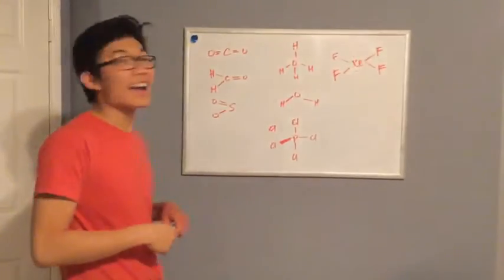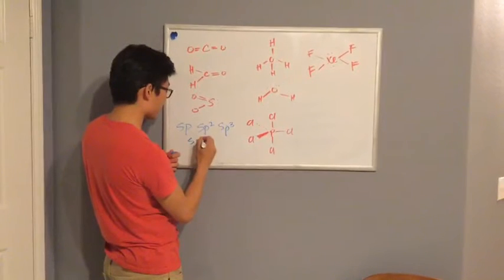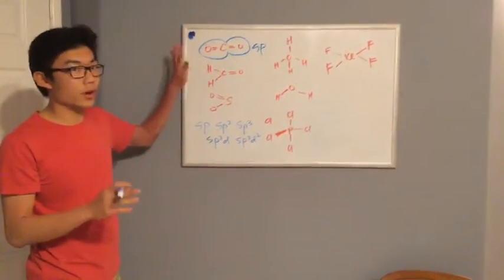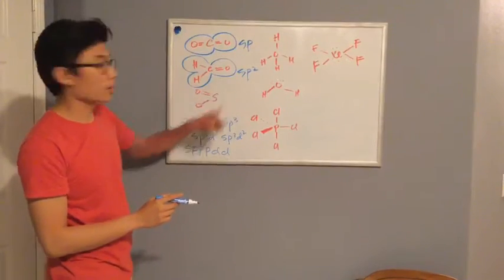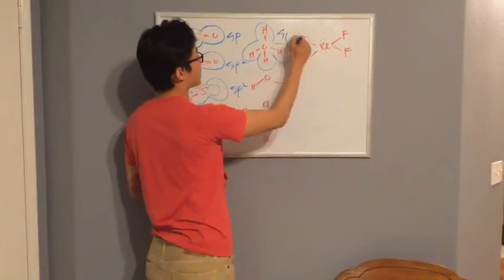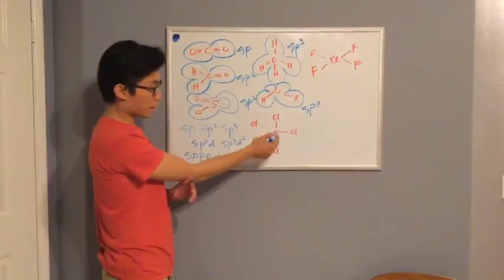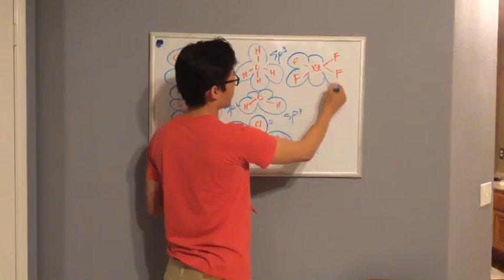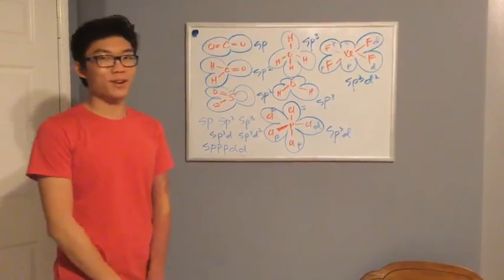Hybridization Shortcut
The electrons are hard to see on the board. In the third example, S has 1 lone pair, which is considered when counting the hybridization. Water, the 4th example, has 2 lone pairs. The last example also has 2 lone pairs. When predicting the hybridization, count the lone pair, single bond, double bond or triple bond as one.

Open Session:
Wednesday Surge 113, 10 - 11 AM